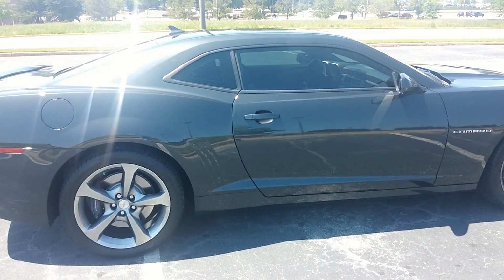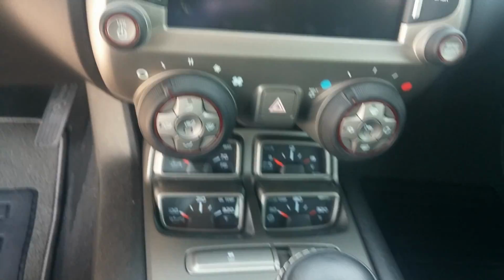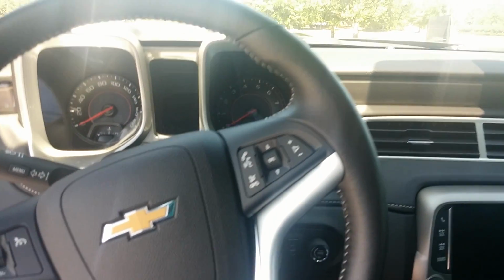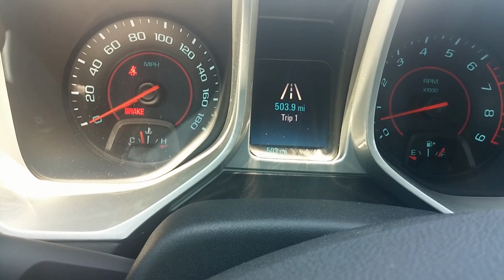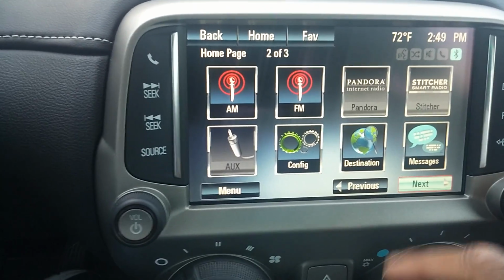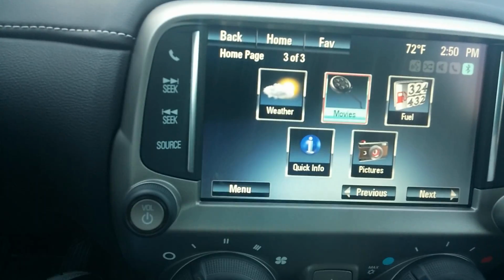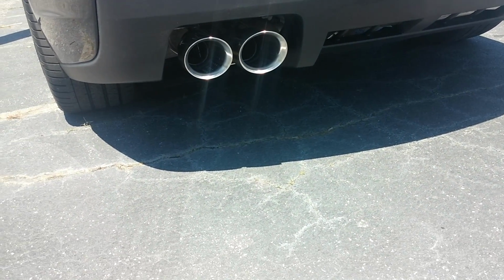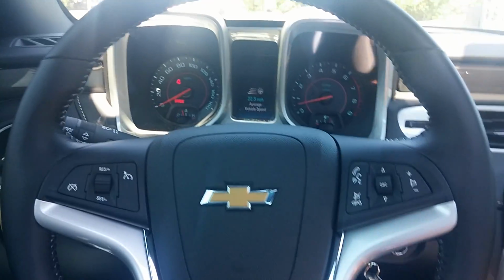2015 CHEVROLET CAMARO 2SS QUICK LOOK :)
Just a quick look at my 2015 Camaro 2SS :).